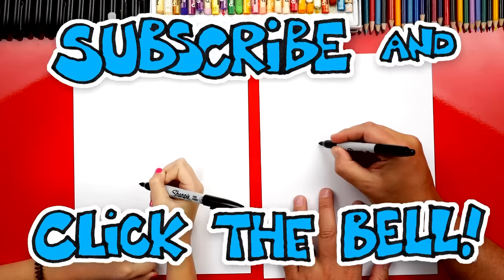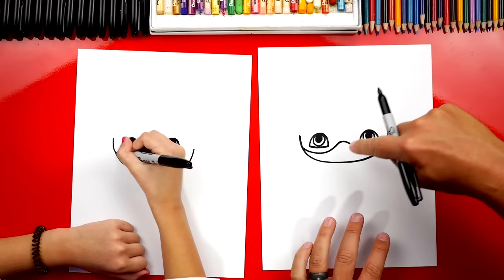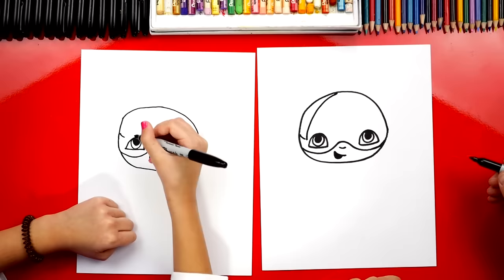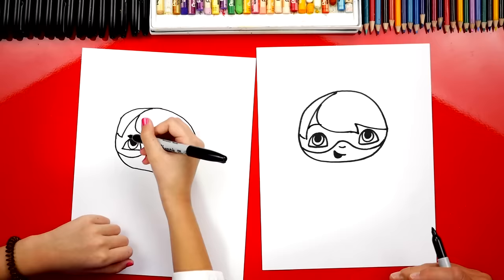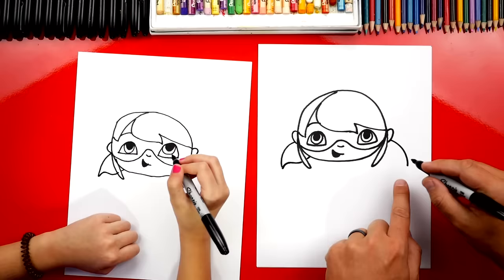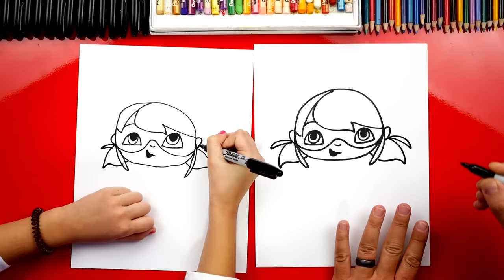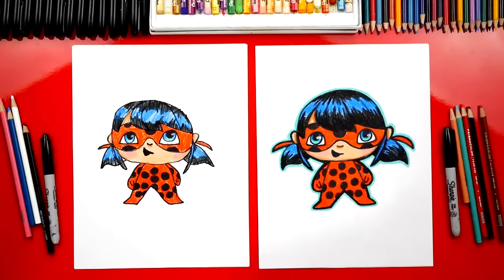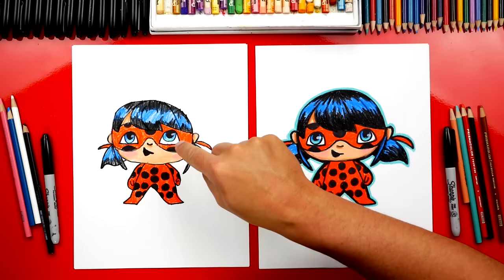How To Draw Ladybug From Miraculous Ladybug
Learn how to draw Ladybug from Miraculous Ladybug!